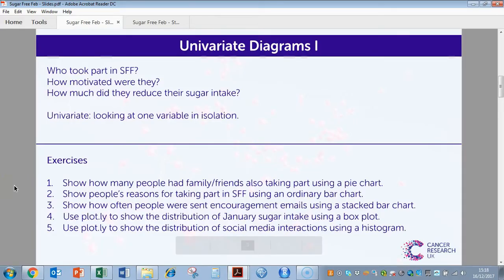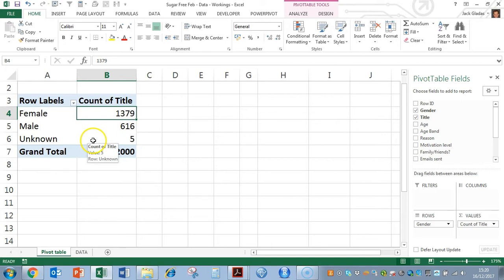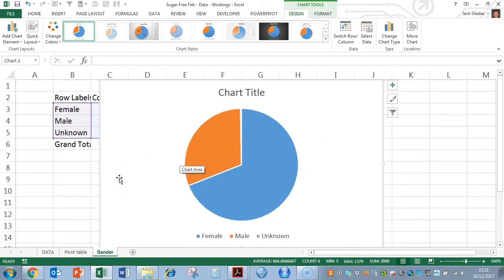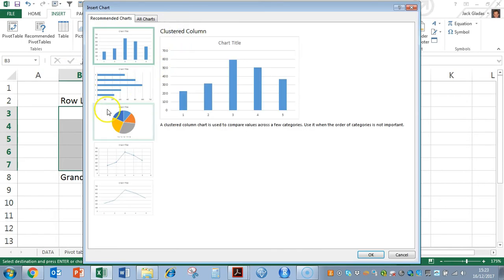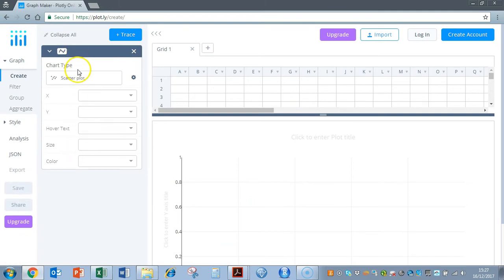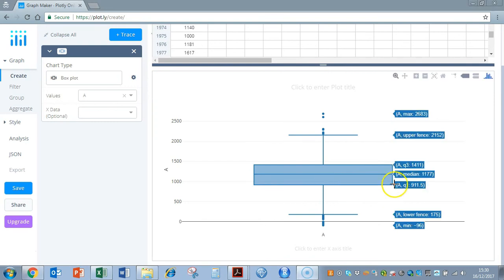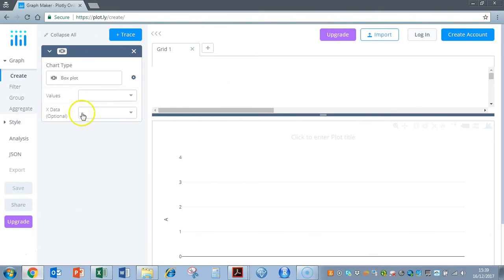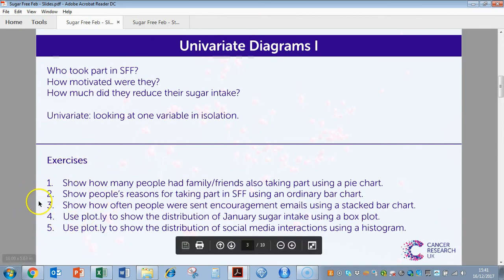04. Univariate Diagrams I (v2)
We use a pie chart to look at the gender of those who took part in SFF, a stacked bar chart to see how motivated they were, a box plot (using plot.ly) to see how much they reduced their sugar intake and a histogram (using plot.ly) to see how old they were.